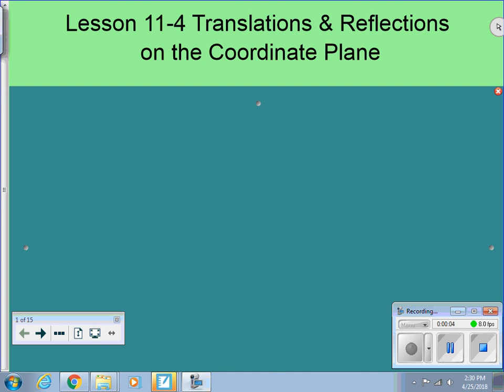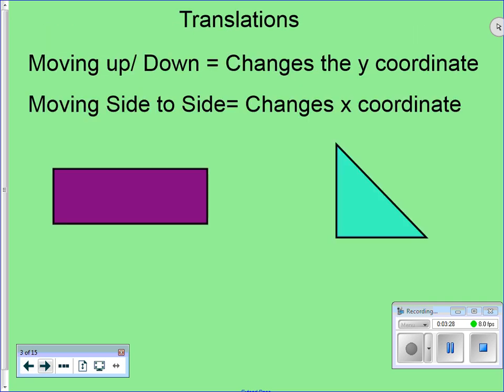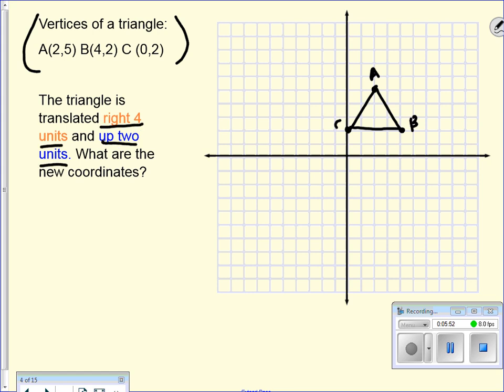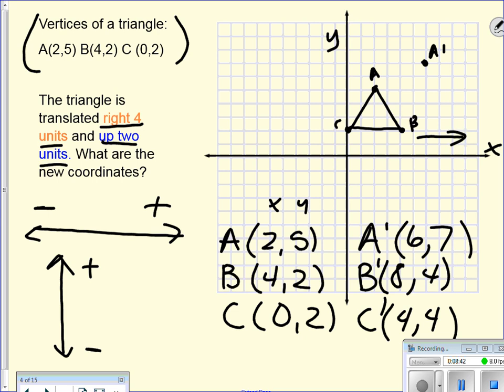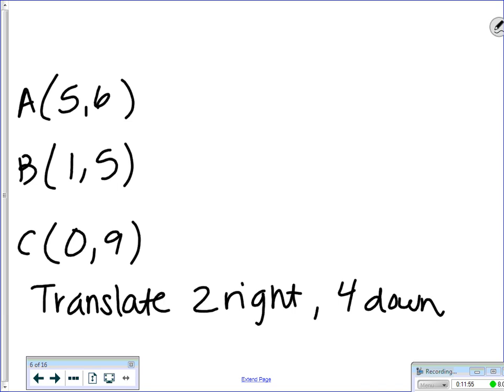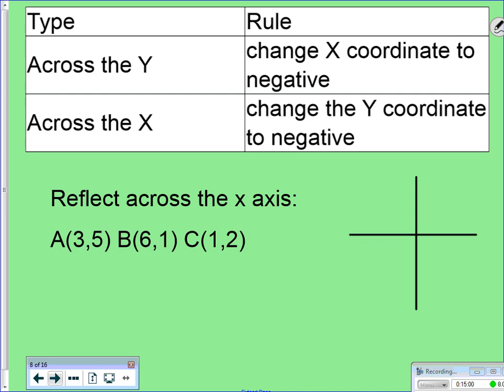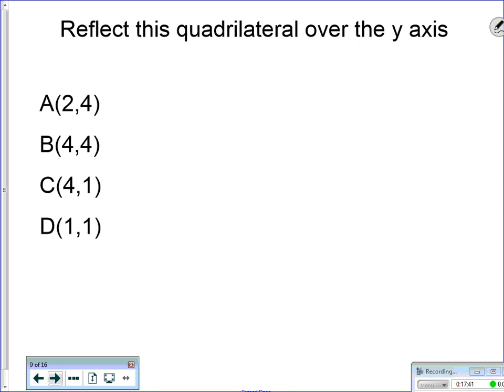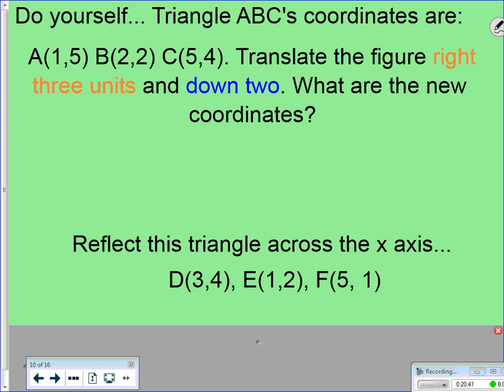8th Grade: Lesson 11-4 Translations and Reflections on the Coordinate Plane